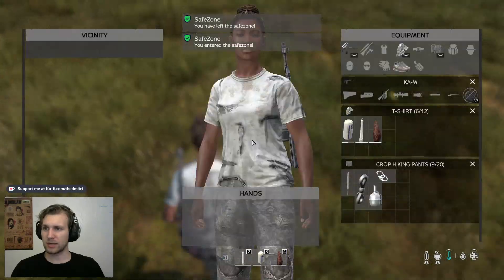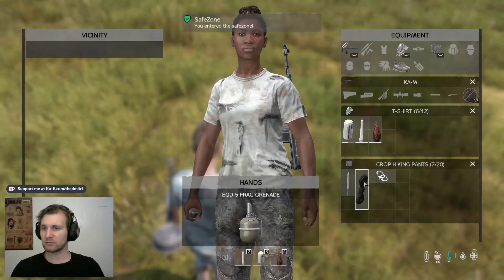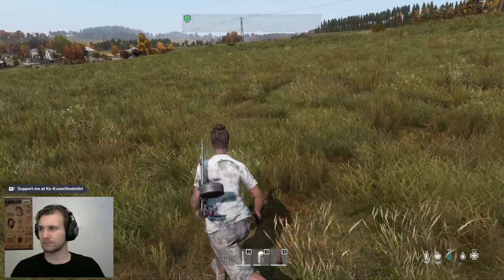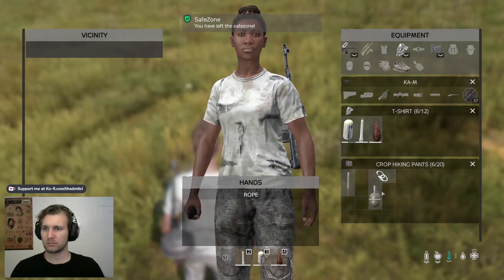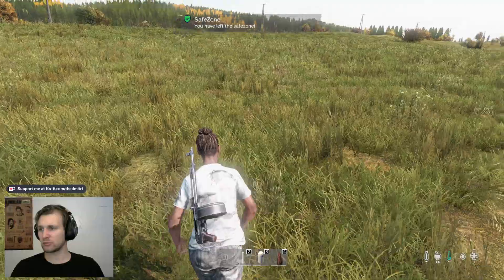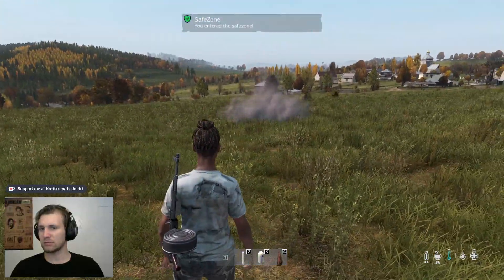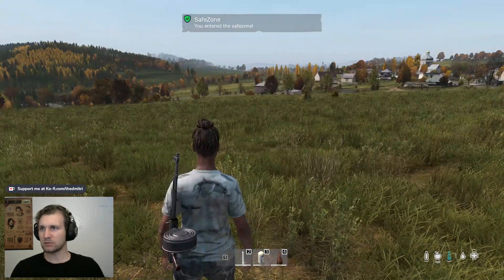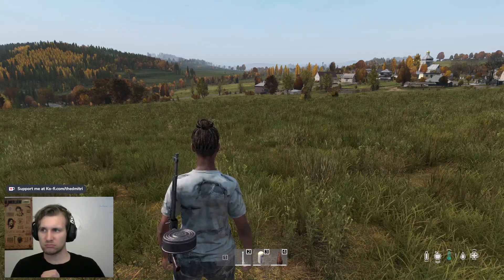DayZ Scripting Course - How to create a SafeZone in DayZ ? (Preview)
This video is the preview of a new tutorial for progressing into the universe of DayZ Modding.

This tutorial will allow you to learnt how to make a simple safezone. The idea is that you can add your own specification to adapt it to your own needs.

This video will teach you:
- How to load a configuration file from json
- How to check for player in a zone
- How to communicate from server to client and vice-versa with RPC
- How to restrict actions when being in safezone
- How to set a player in godmode

This course provide the source files.

Interrested to acquire this course ?